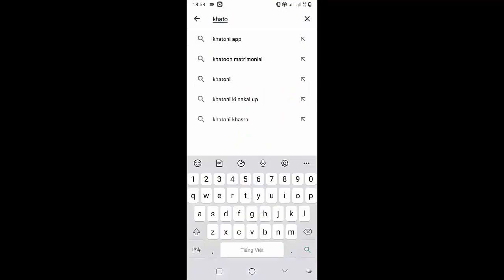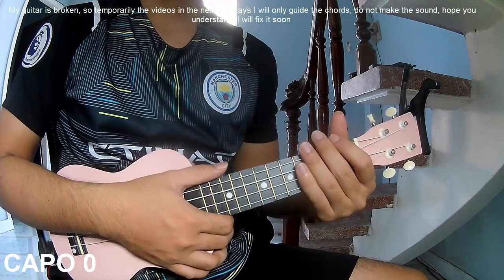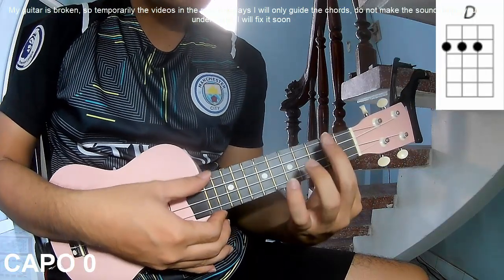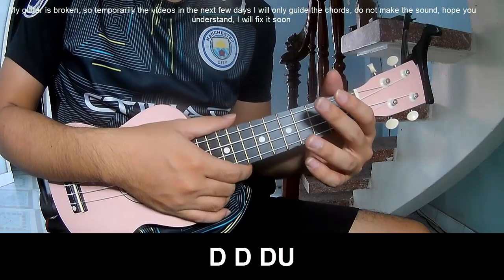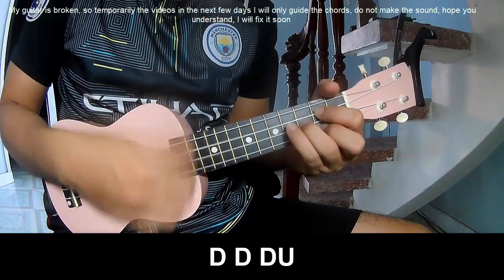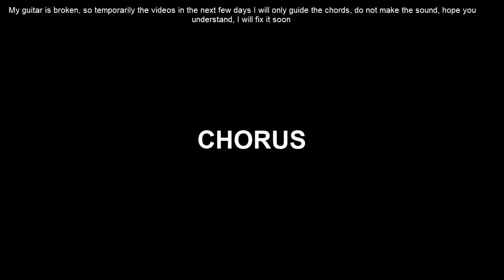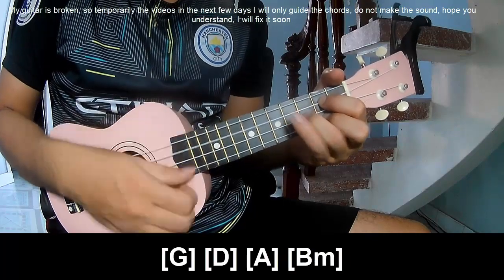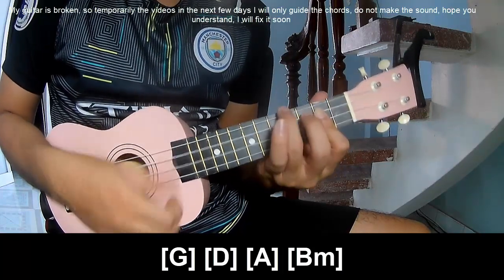How To Play Ukulele The Painter By Cody Johnson